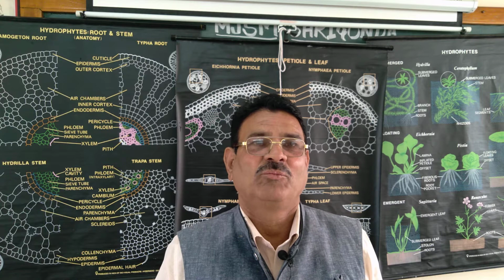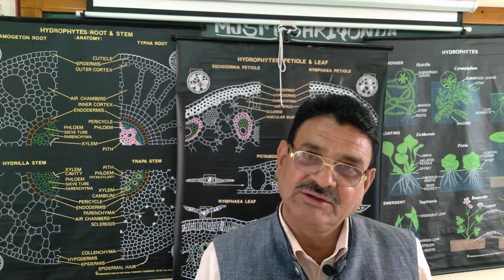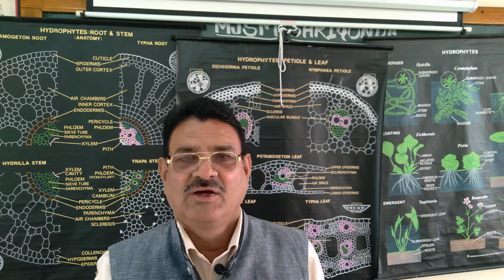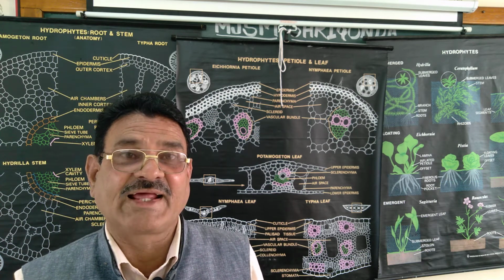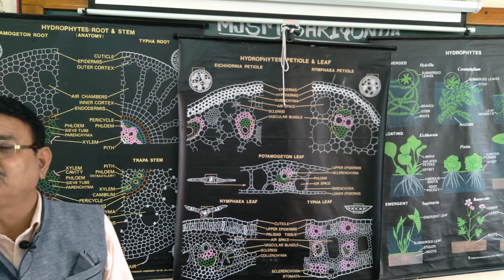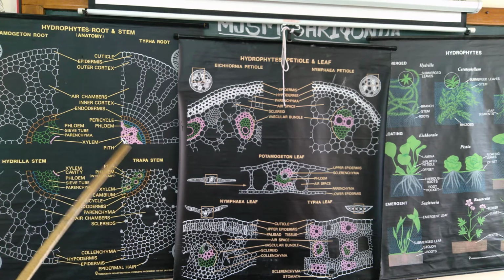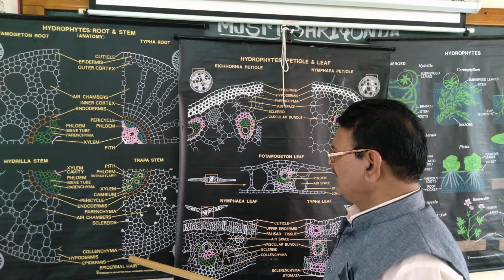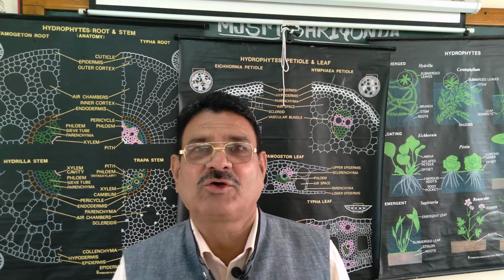S Y BSC HYDROPHYTES 031120